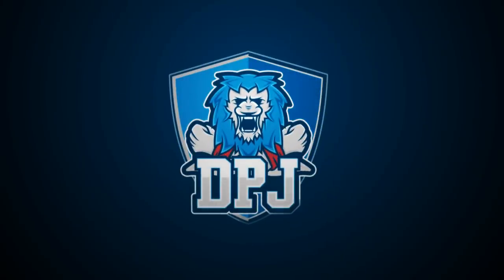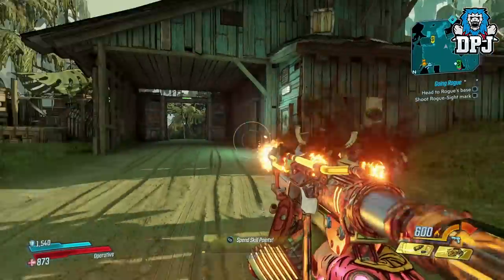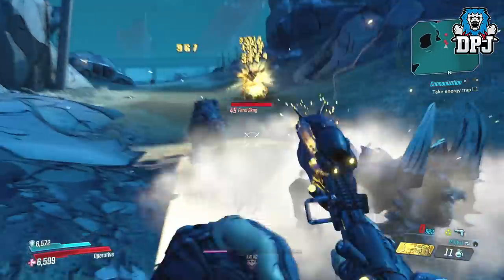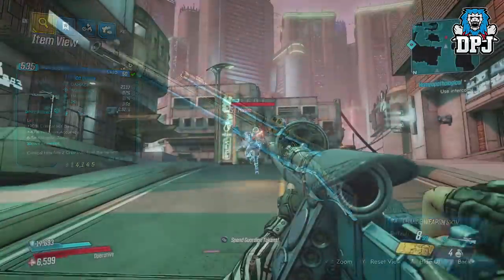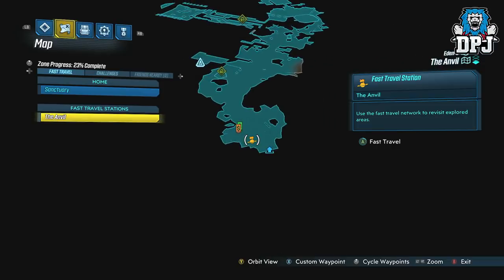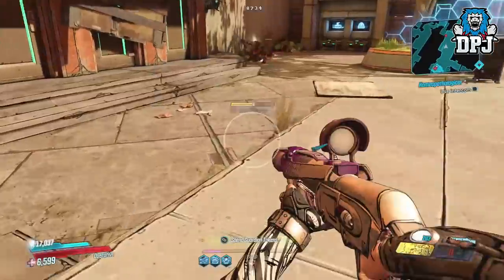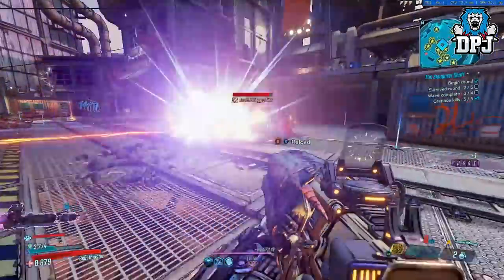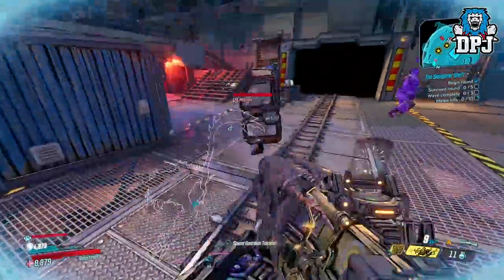Borderlands 3: TOP 5 MUST GET RARE WEAPONS - (5 AMAZING OVERLOOKED WEAPONS)